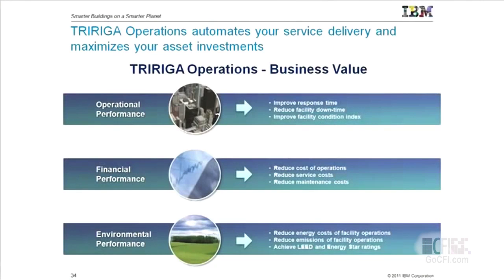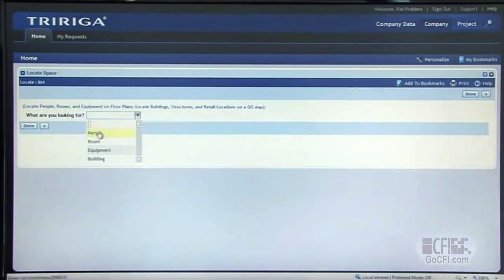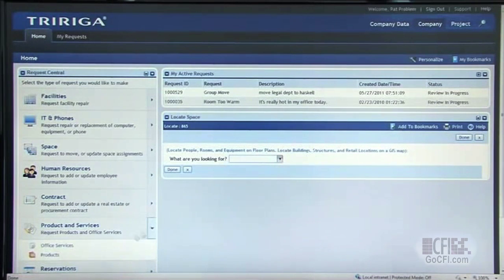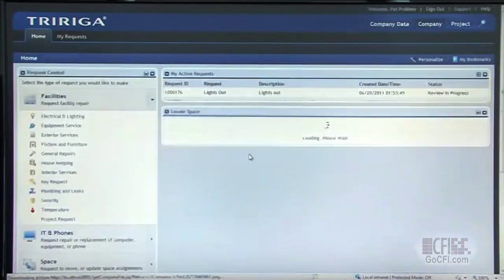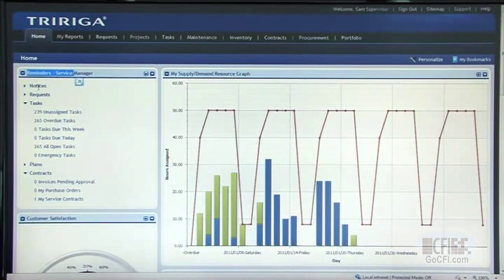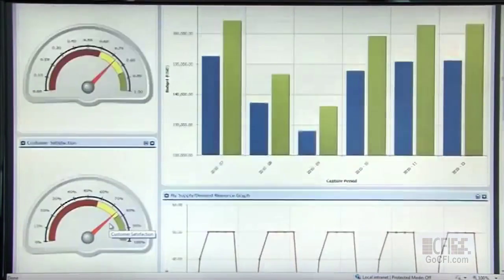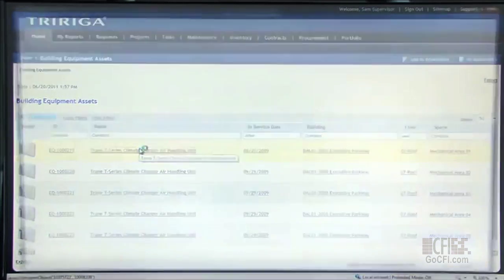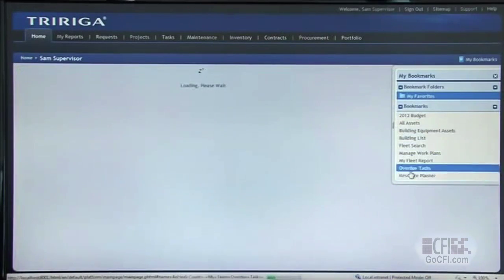IBM Tririga Operations Overview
An IBM expert walks you through IBM TRIRIGA Operations.